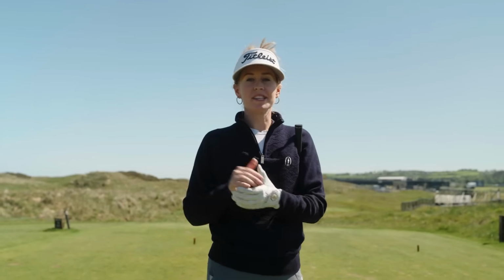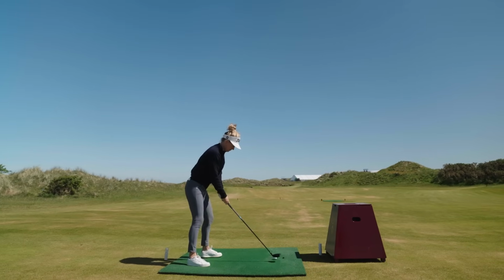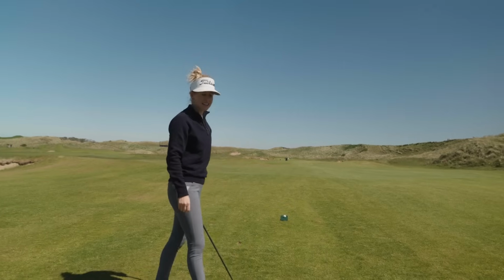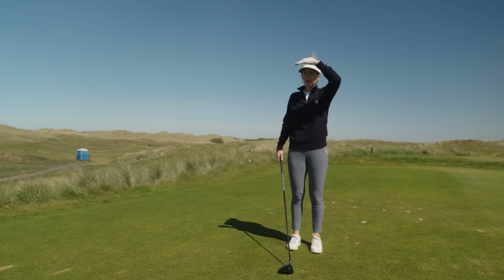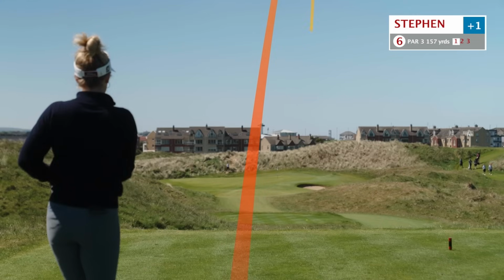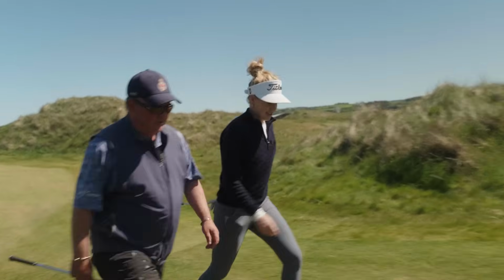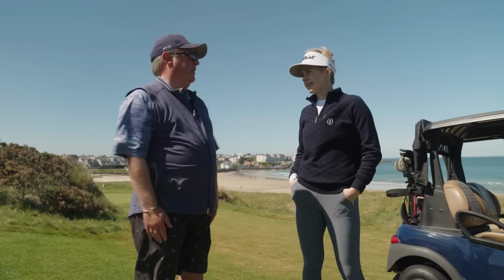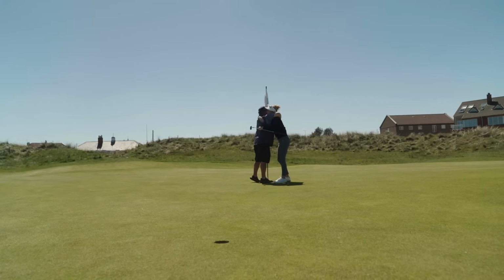Best Hidden Gem in Golf? The Valley Course at Royal Portrush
Ireland is home to a third of the world’s natural links courses, and a selection of exceptional championship courses in amazing locations. Every year over 240,000 golfers from all over the world come to the island of Ireland’s golf courses to discover true, world class, golf courses and amazing hospitality.

In the latest episode of Chasing the Red I’m taking on The Valley Course at Royal Portrush — the lesser-known sibling to the iconic Dunluce Links. It might not have the Open history, but don’t be fooled — this hidden gem is just as breathtaking.

✅  Recommended Videos

© On the Road with Iona